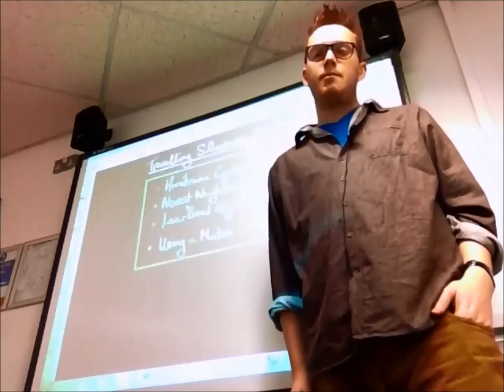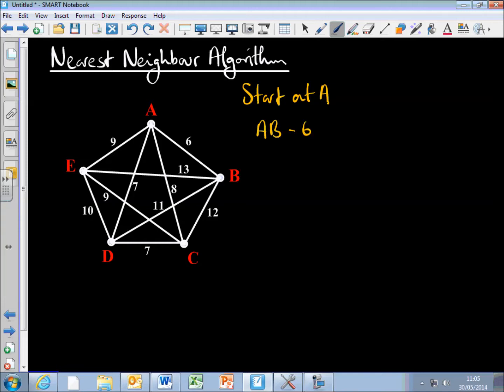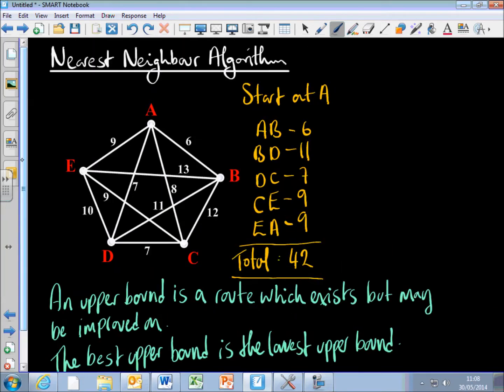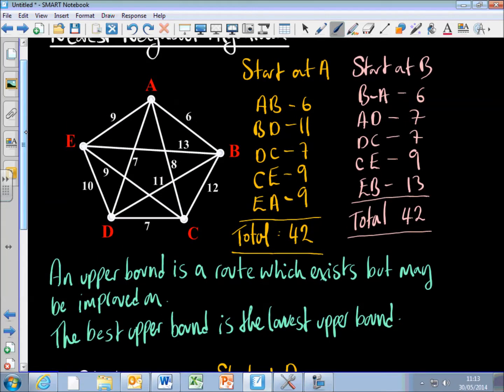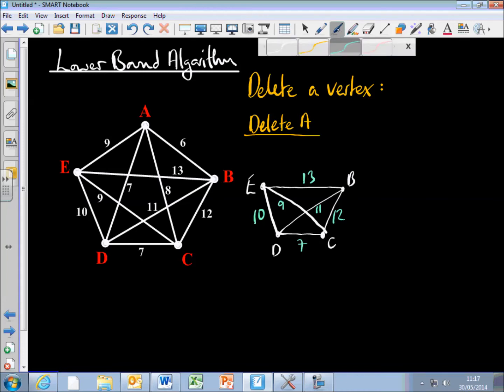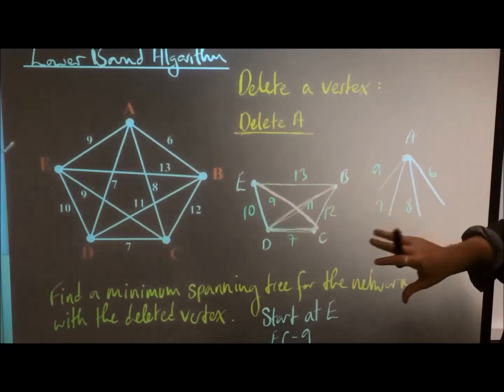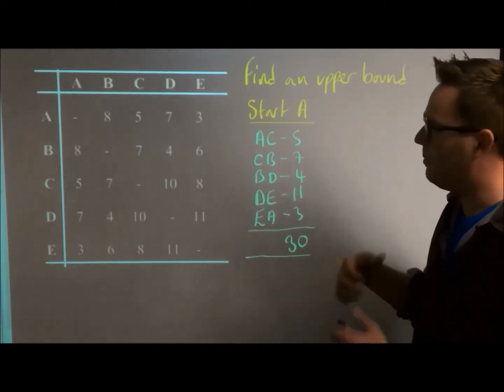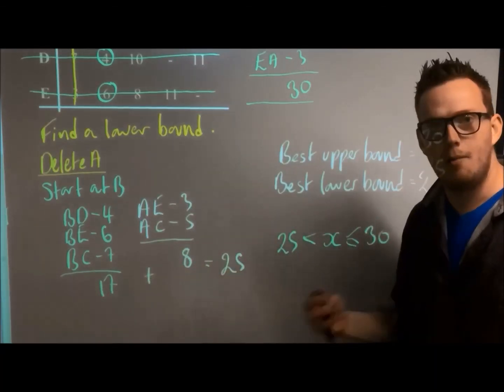Travelling Salesperson Problem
A quick guide to tackling the Travelling Salesman problems on the AQA Decision 1 exam, using The Nearest Neighbour Algorithm to find an upper bound for a route and also finding lower bounds.